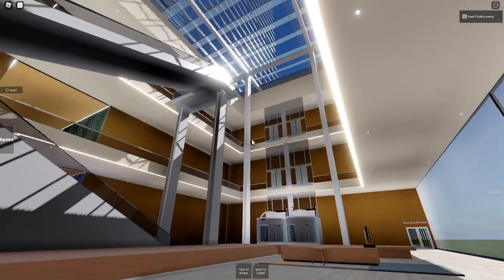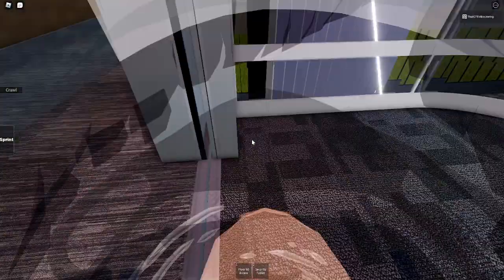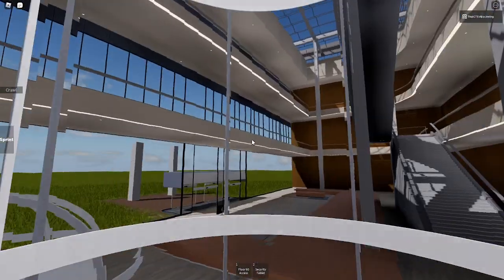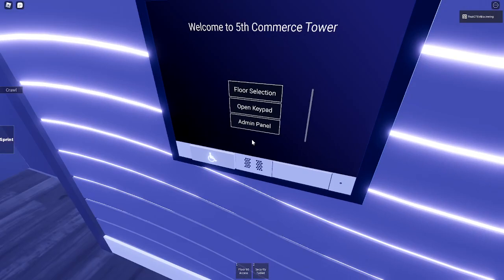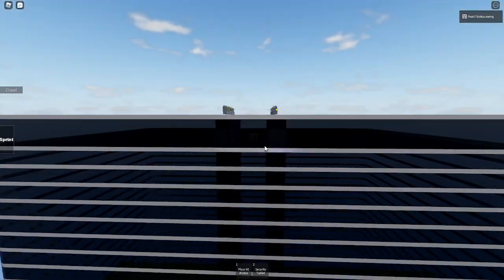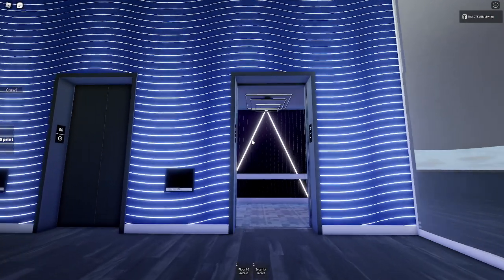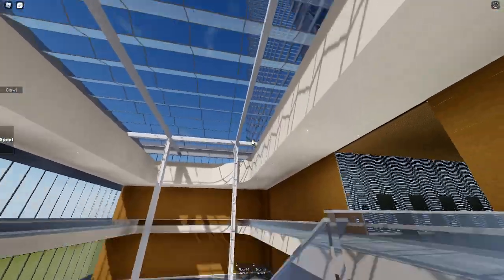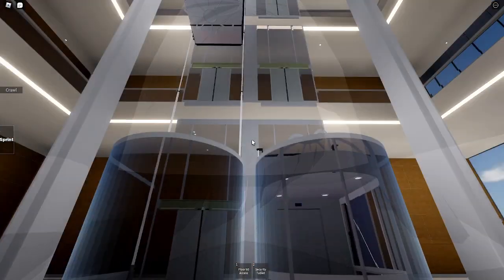EPIC ELEVATORS! Brand new 5th Commerce Tower!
This was epic a new game link for you guys!